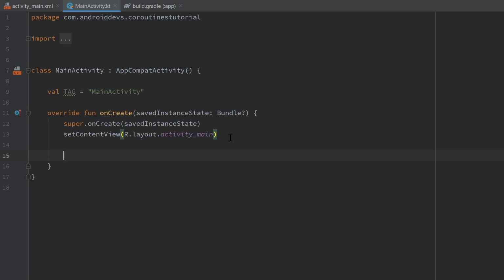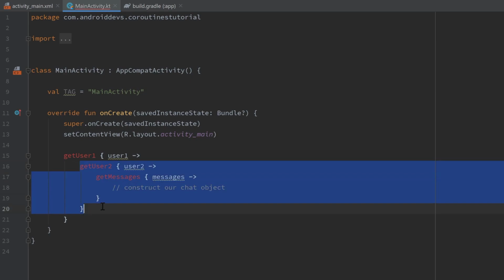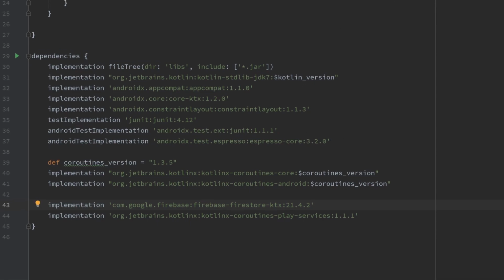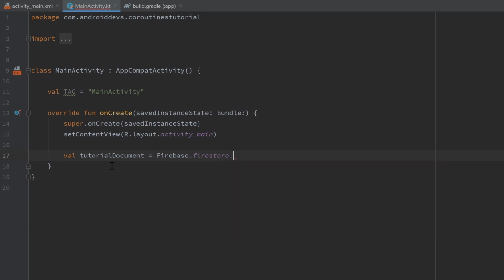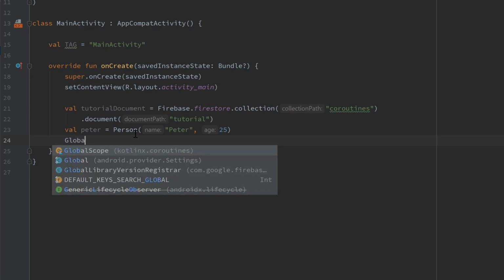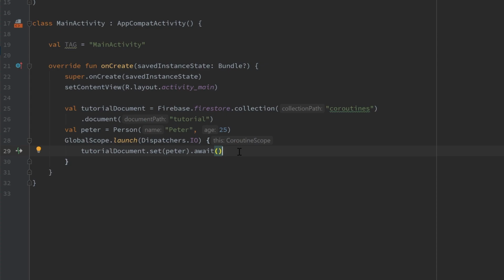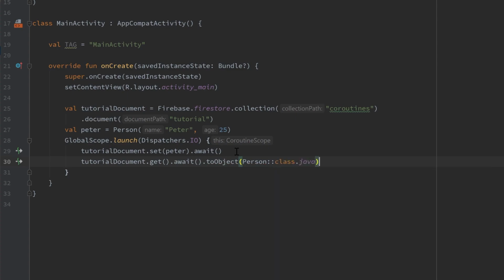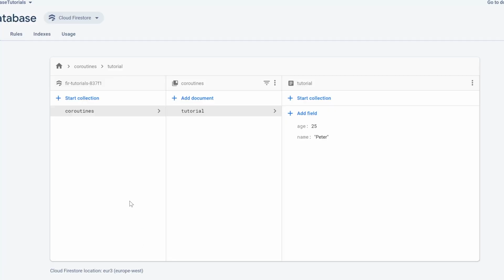Coroutines & Firestore & Flow